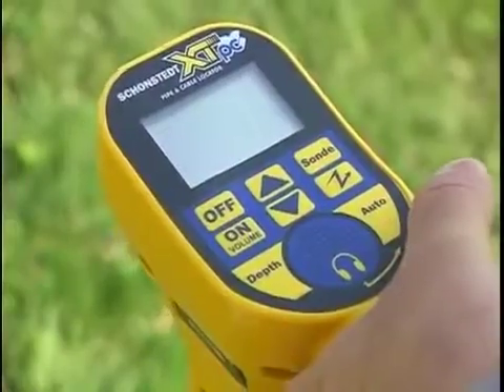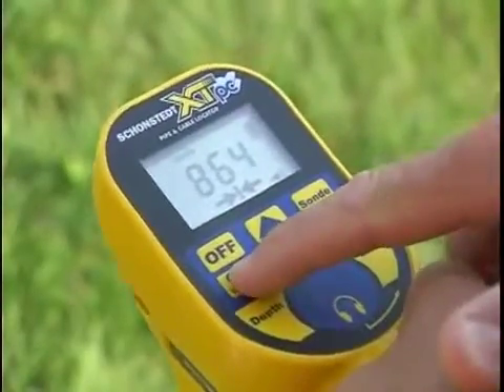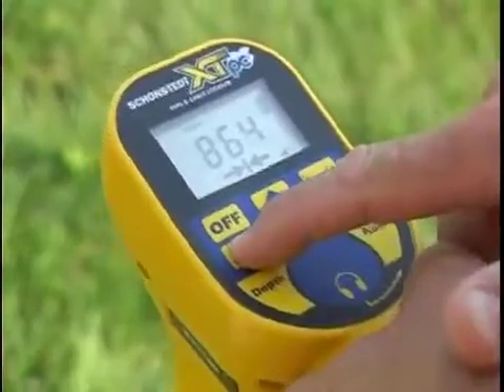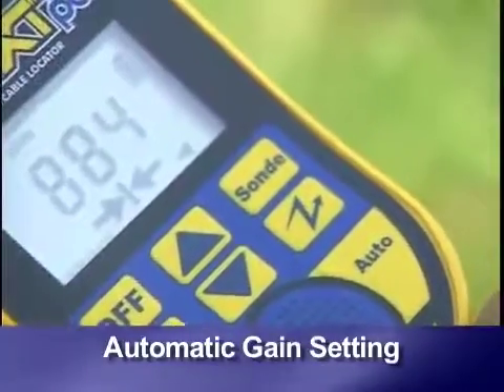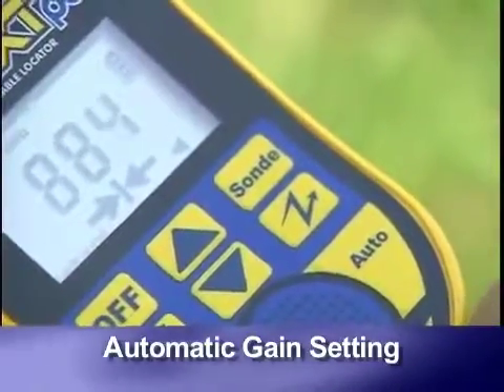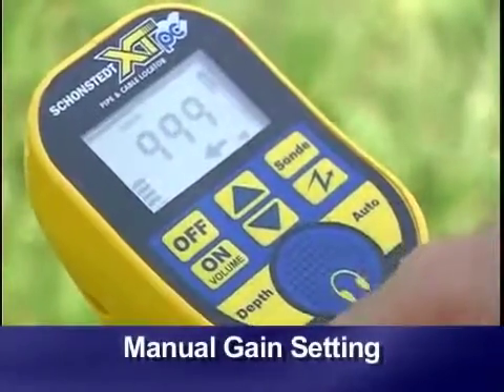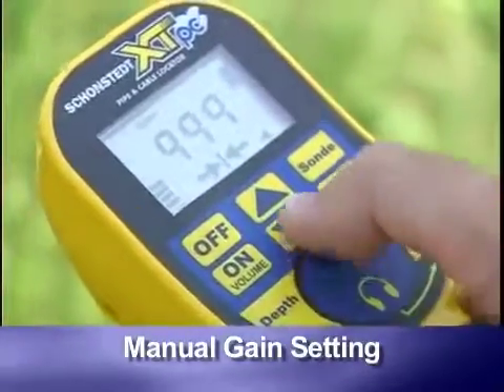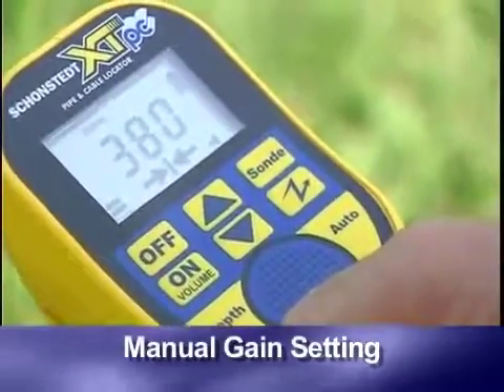Receiver Display Functions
Using controls to zero in on a pipe or cable location using audio and video signals.